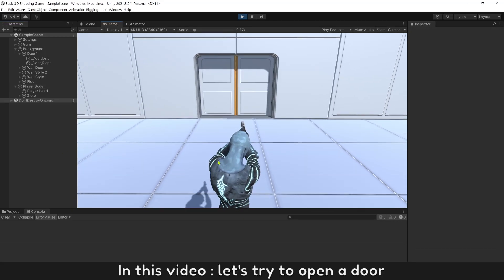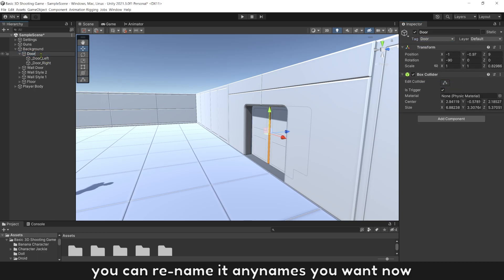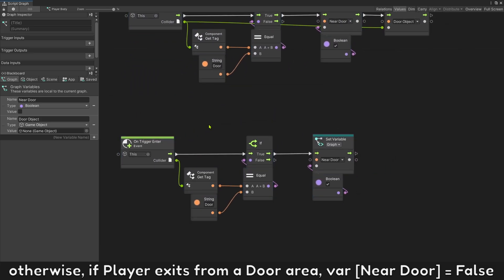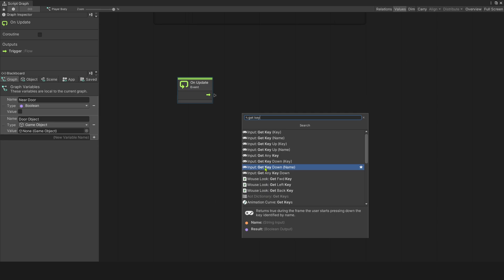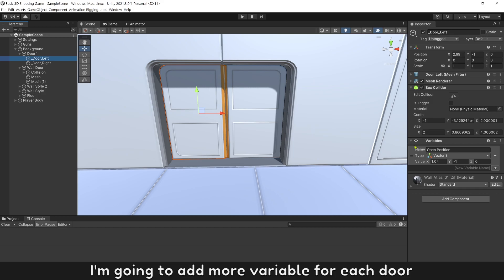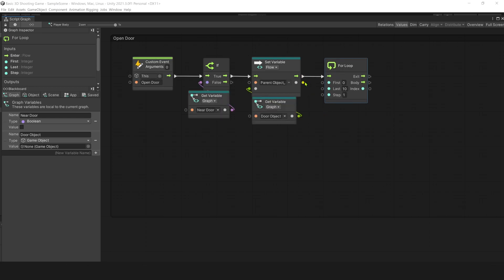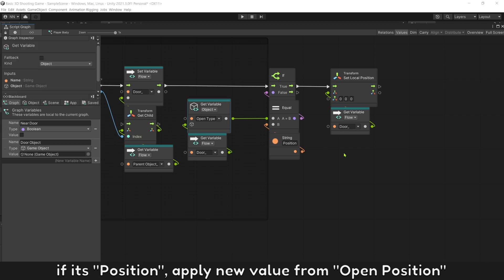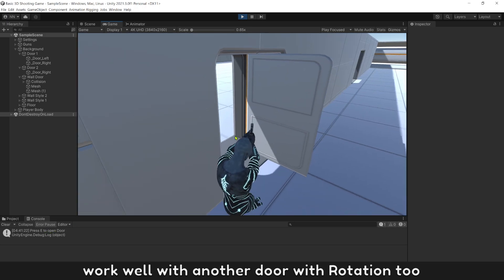How to open Doors in FPS/TPS 3D Game | Unity 3D Visual Scripting Tutorial Part 5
🐾 This video : Learn to make 3D shooting game with only basic Visual Scripting
. Part 1 : Add animations to your own 3D Character
. Part 2 : Third Person Camera Rotate & Player Movement
. Part 3 : Rotate Character follow Camera Angle
. Part 4 : Add Weapon to Player hand
. Part 5 : How to open Doors in FPS TPS 3D Game

Chapters
0:00 - Intro
0:27 - Prepare Doors and variables
1:59 - On Trigger Door
7:35 - Script Open Door